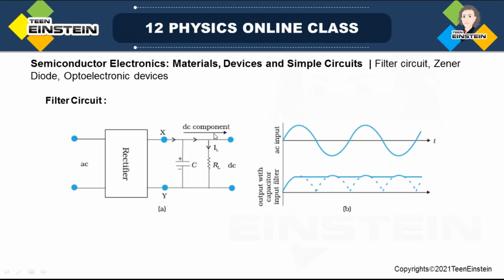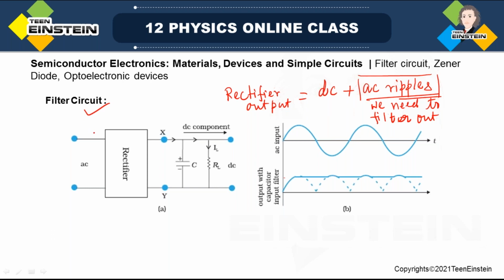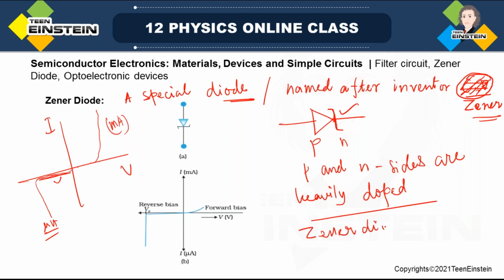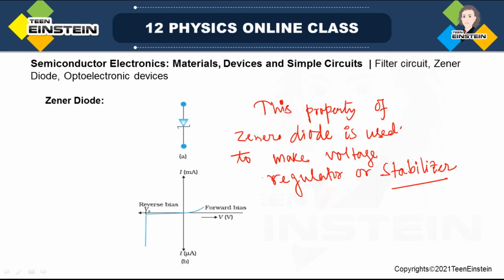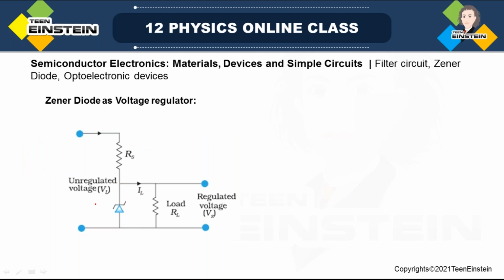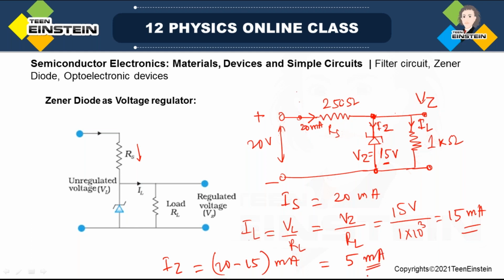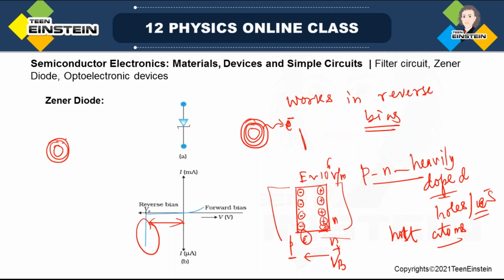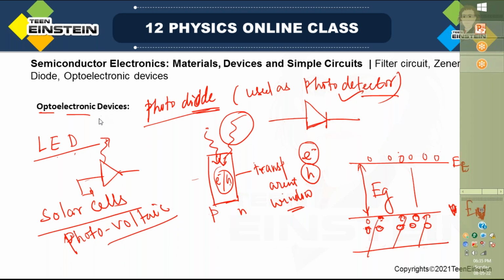TeenEinstein | Filter circuit | Zener Diode | Optoelectronic devices | CBSE | NCERT | Class 12